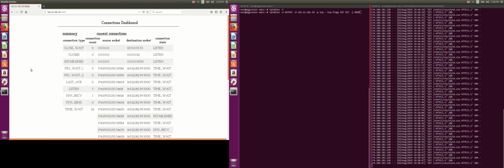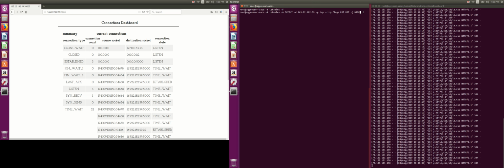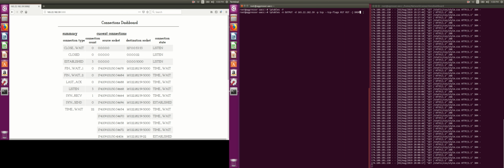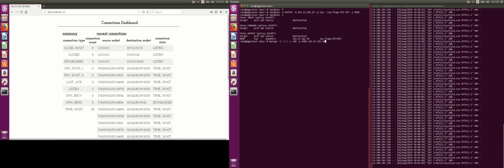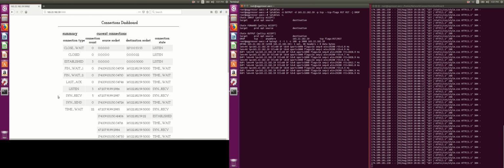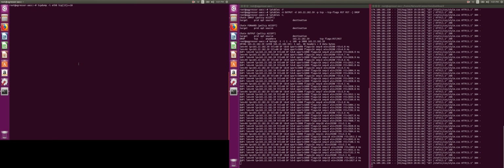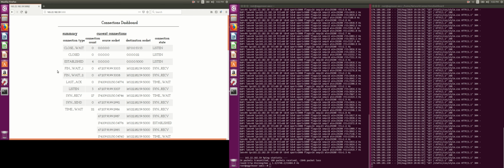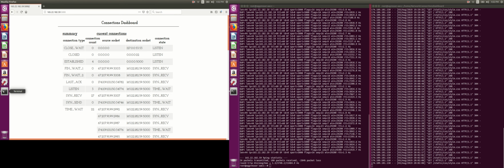syn flood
Demonstration of a TCP SYN Flood, observed with netstat and tcpdump